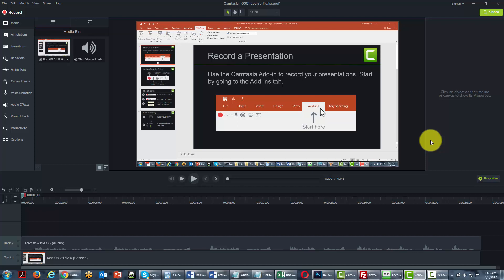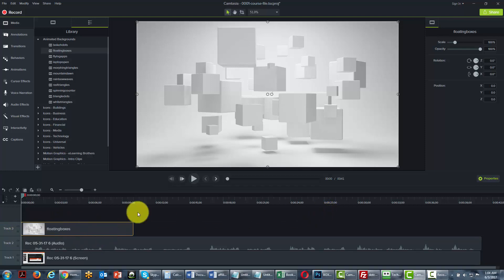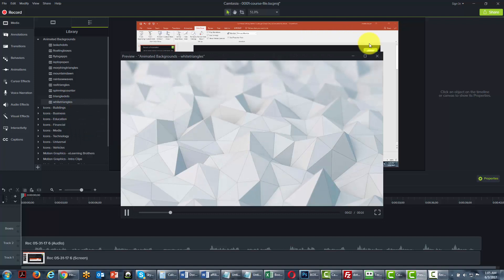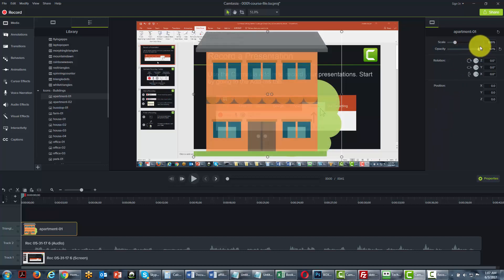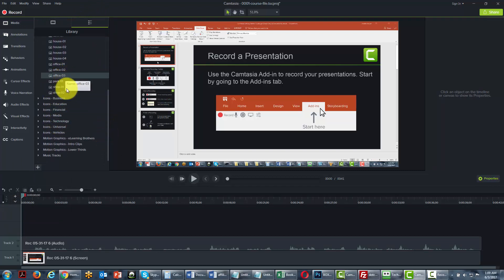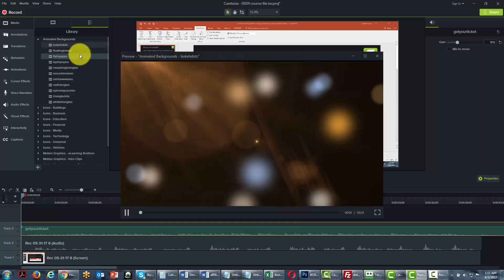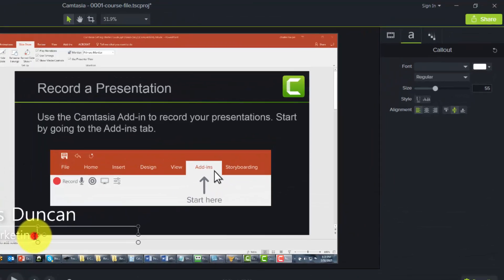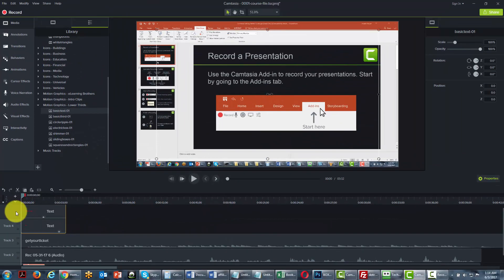16 Editing Screen Media Bin Library Elements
FREE Resources 🛂 ✅ 🎦 💢 ♨️